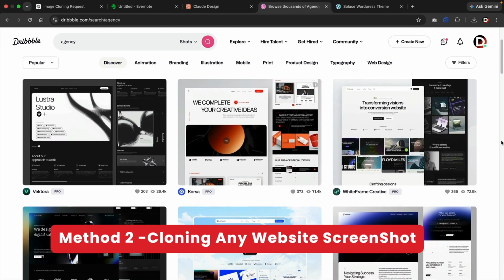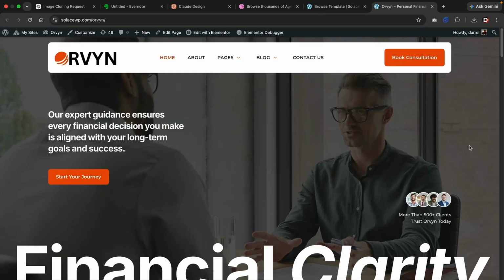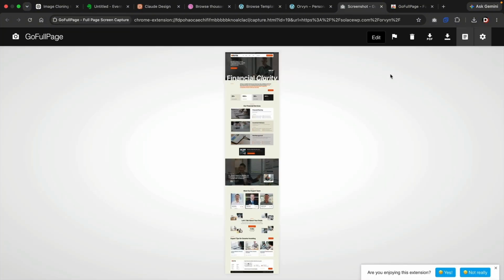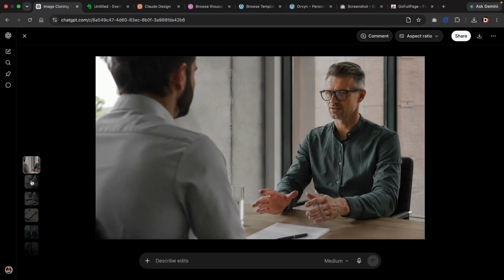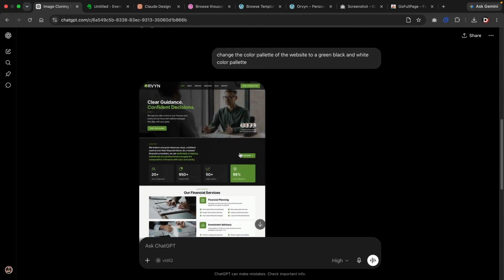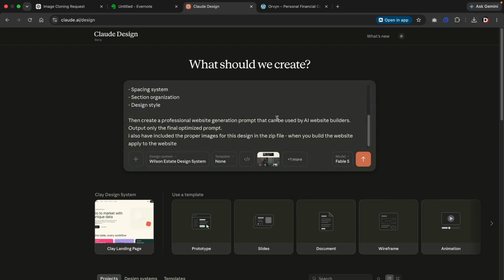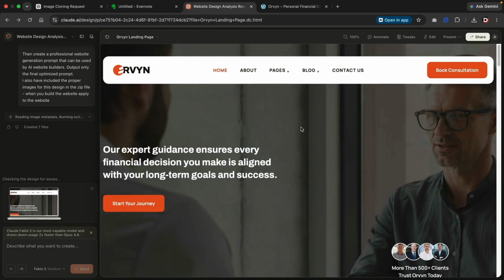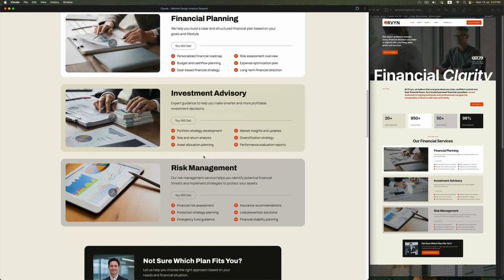🚀 How to Clone Any Full Website Screenshot with ChatGPT 5.6 Sol & Claude AI!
Want to turn any full-page website design into a functional clone? In this segment, we use the Go Full Page Chrome extension to screenshot a full site layout, extract HD graphics using ChatGPT 5.6 Sol, swap color palettes, and feed the entire package into Claude AI (Fable 5) for a 90% identical clone! Plus, learn why directly prompting AI with live website links to fetch images often fails due to CDN compression.

⏱️ Timestamps:
0:00 - Grabbing Website Design Inspiration & SolWP Templates
0:36 - Capturing Full-Page Screenshots with Go Full Page Extension
0:57 - Extracting HD Assets & Swapping Color Palettes in ChatGPT 5.6 Sol
2:02 - Feeding Screenshots & ZIP Assets into Claude AI (Fable 5)
2:48 - Side-by-Side 4K Comparison: Original vs Cloned Website (90% Accuracy)